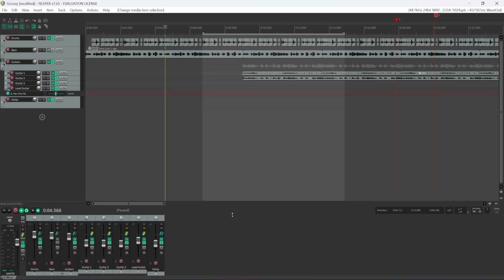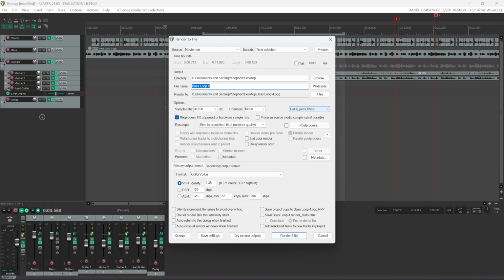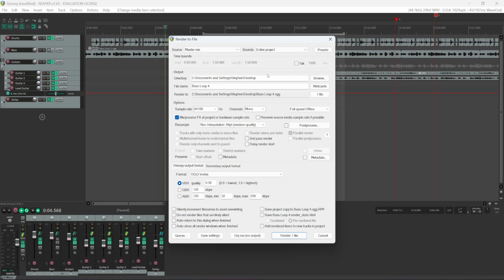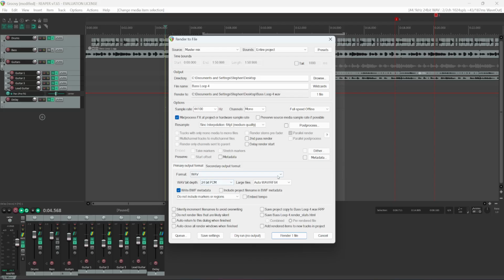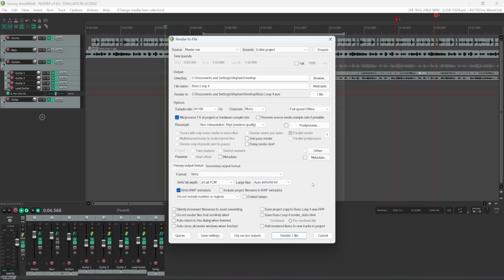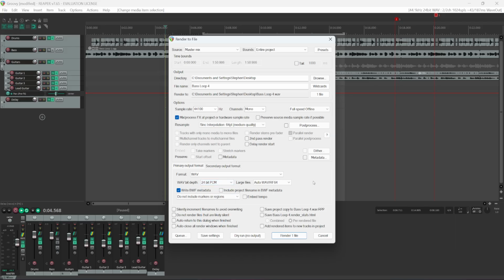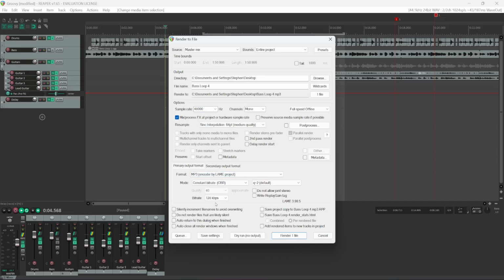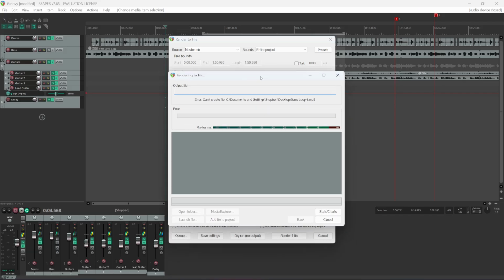How To EXPORT REAPER Project As MP3, WAV (QUICK & EASY) 2026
In this video, I'll show you how to export a REAPER project as MP3 or WAV. This is a full step-by-step guide on how to render and save your audio from REAPER in high quality in 2026. If you've been trying to export your REAPER project to MP3 or WAV format, this quick tutorial will help you do it fast and easily. 🎧💻✅